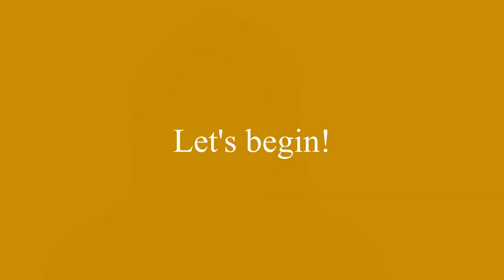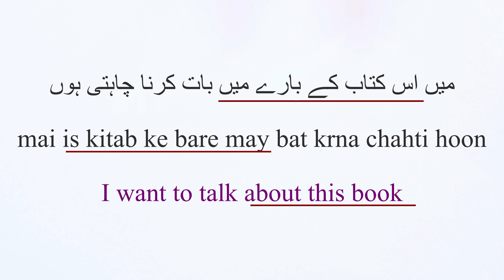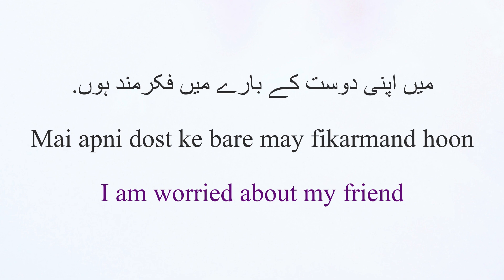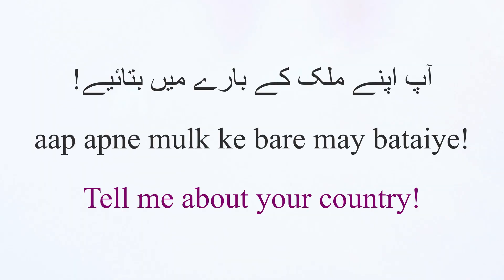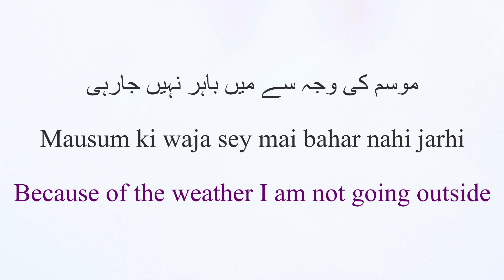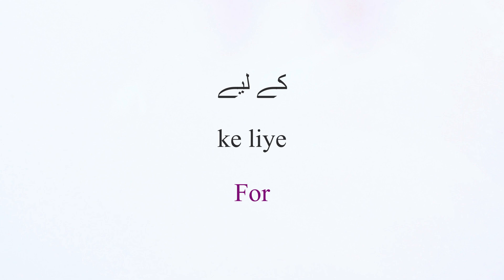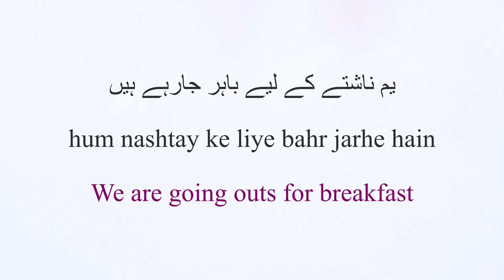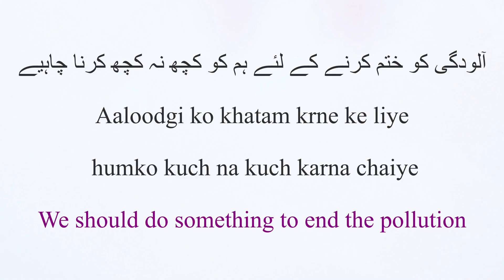Postpositions in Urdu- Learn Urdu through English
To have a private lesson with me, you can visit these web pages: